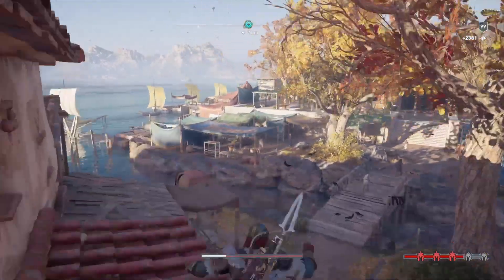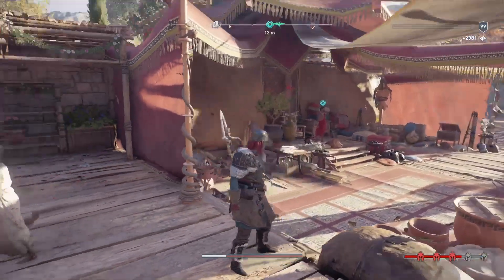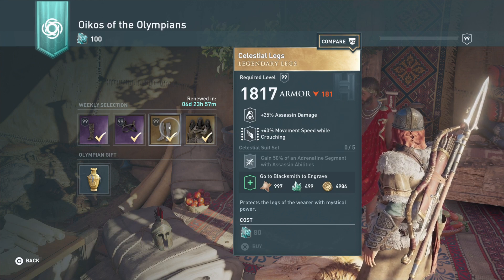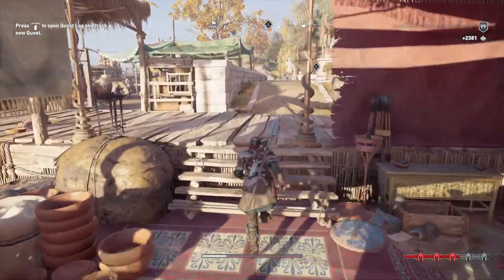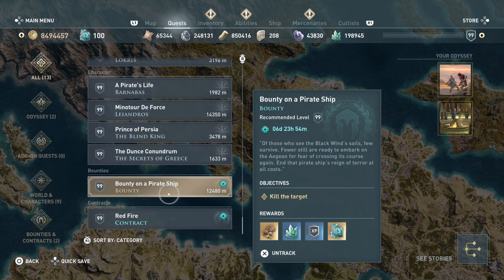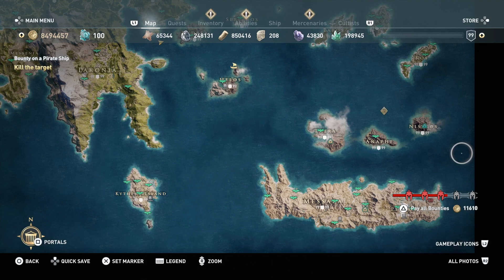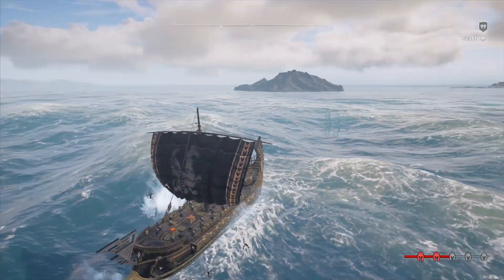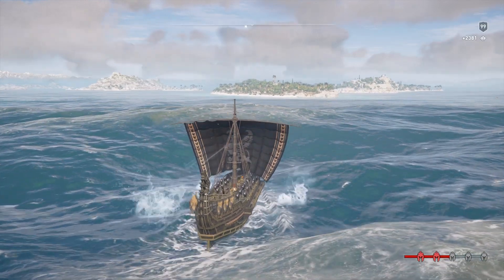Assassin's Creed Odyssey- Weekly Reset 8/25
It's Taco Tuesday! It's also our weekly reset in Assassin's Creed Odyssey! We're going to find out how disappointed we are at Sargon in the Oikos of the Olympians, what ship we're up against, and what our next weekly event is.

You'll see some behind the scenes Strider-clan antics!